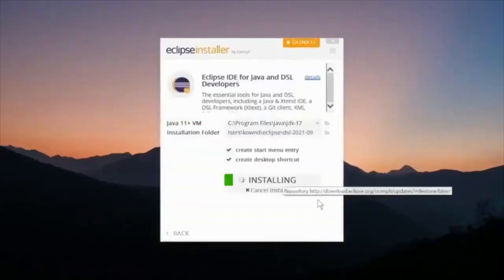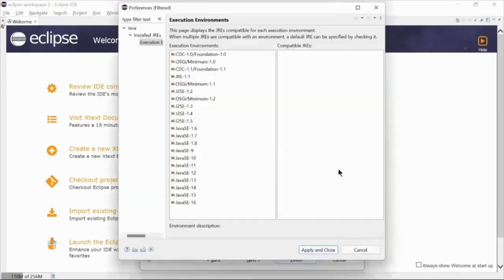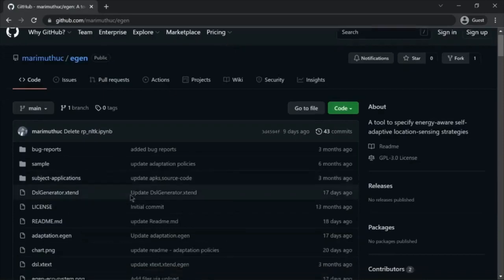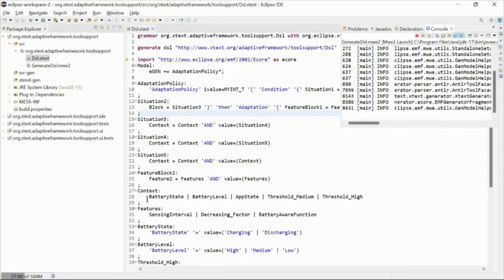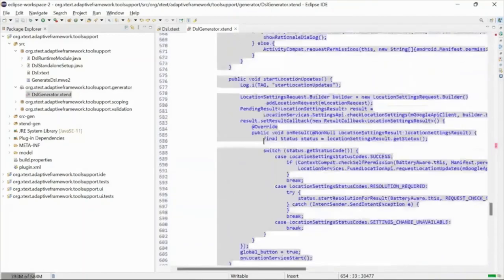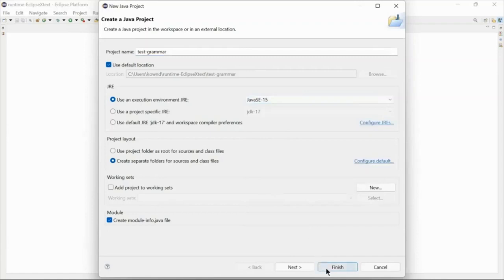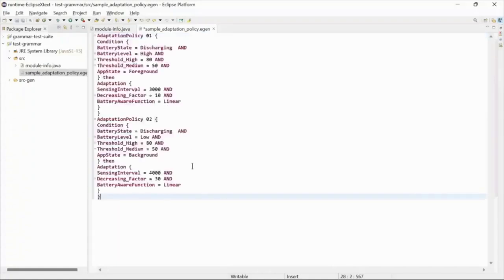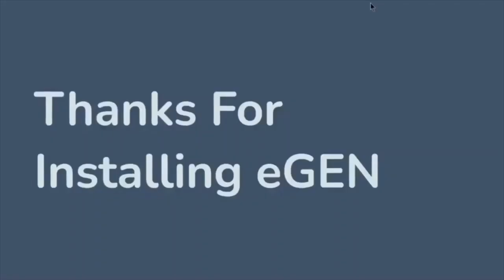eGEN Eclipse Installation and Code Generation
We present you with a tool that helps developers write adaptive code for android applications by writing a simple domain-specific language called eGEN based on Xtext Framework. This video is a quick demonstration of installing the IDE and creating eGEN project to generate self-adaptive location-sensing code.